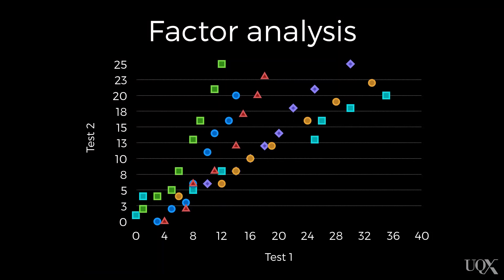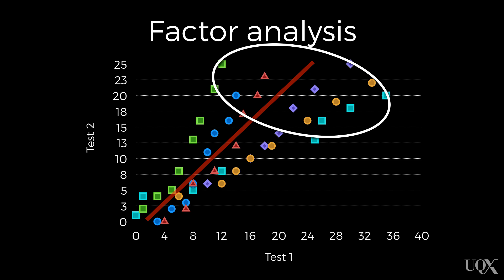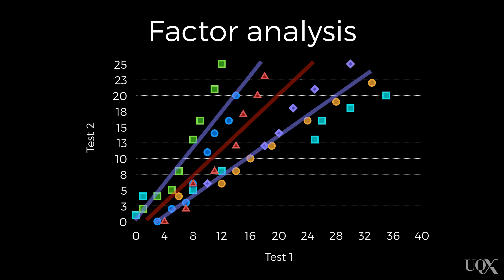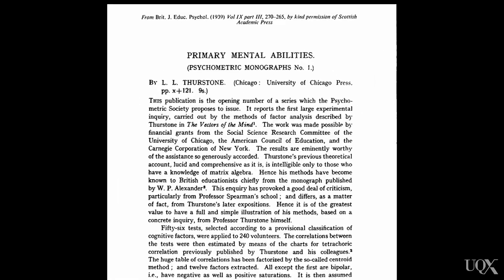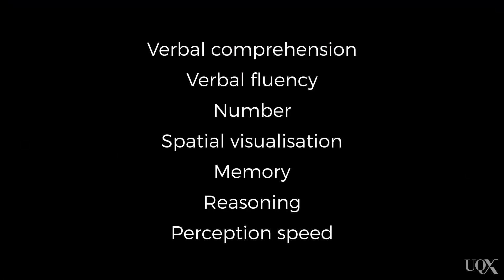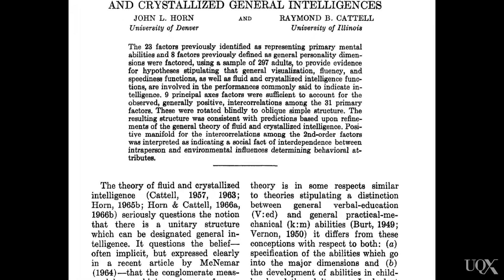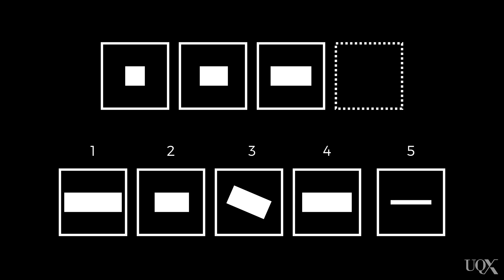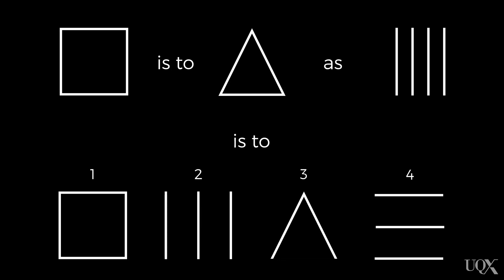UQx PSYC1030.3x 7-4-4 Components of intelligence